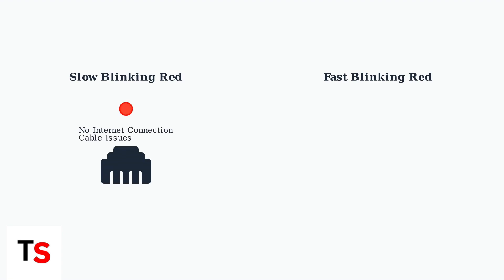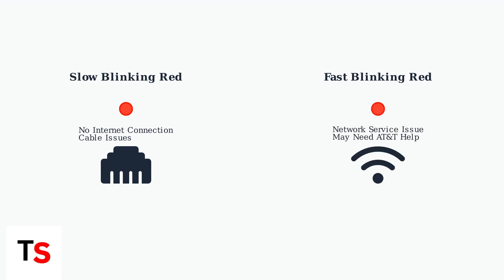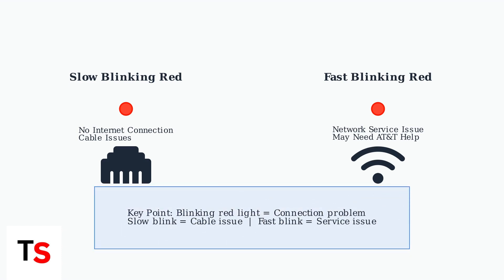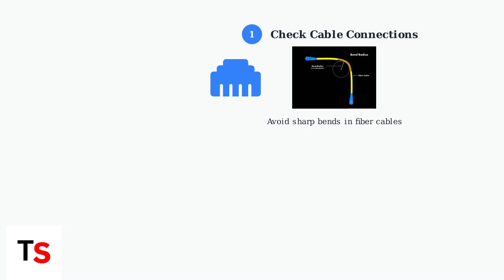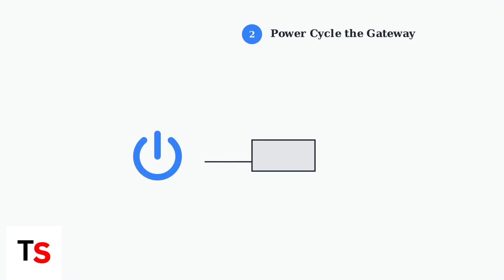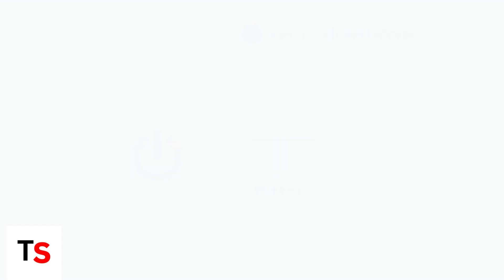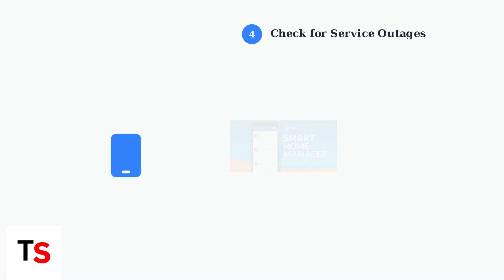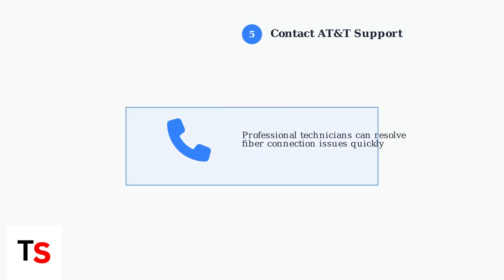AT&T BGW320 Blinking Red – What It Means & How to Troubleshoot Fast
Discover what a blinking red light on your AT&T BGW320 means and learn quick troubleshooting tips to restore your internet connection effectively.